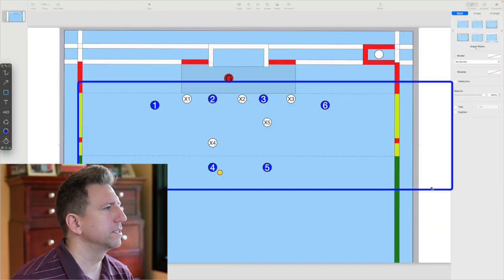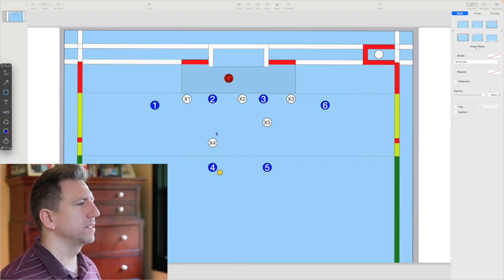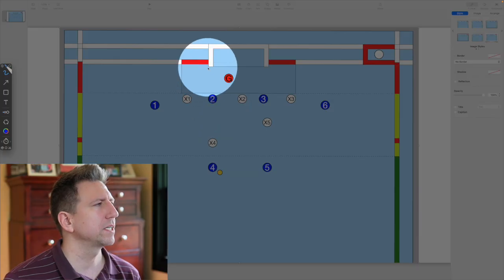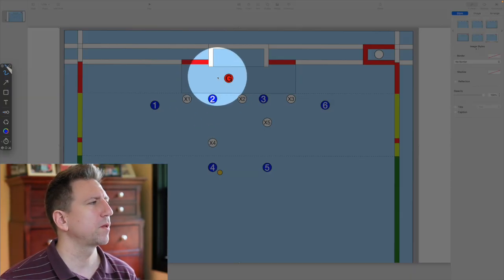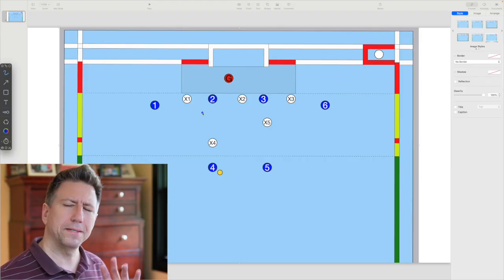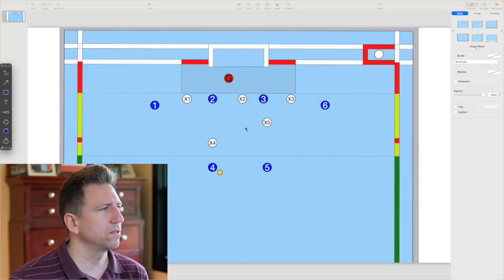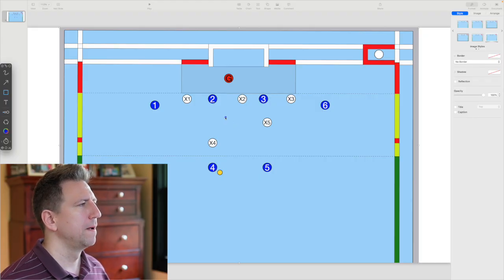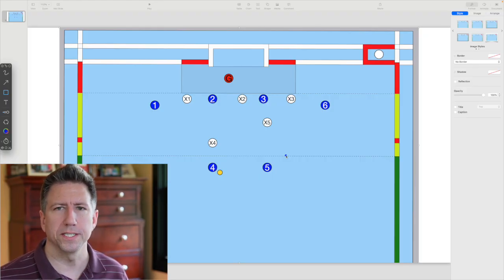Water Polo Basics: Numbering System 6-5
This video defines the numbers that are used in a typical 4-2 setup for a power play in water polo.